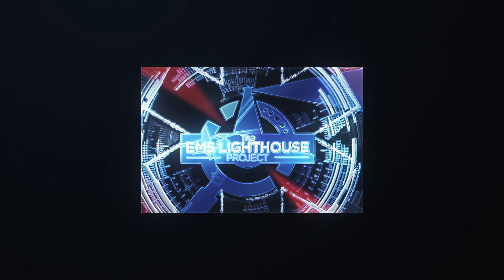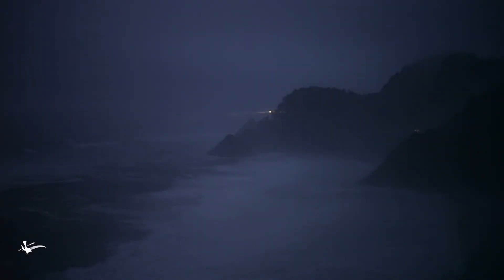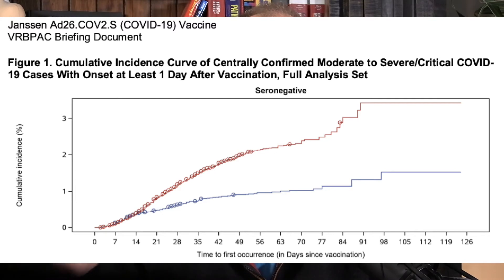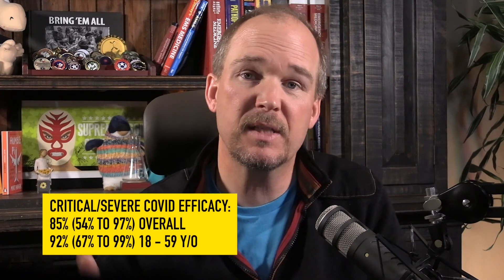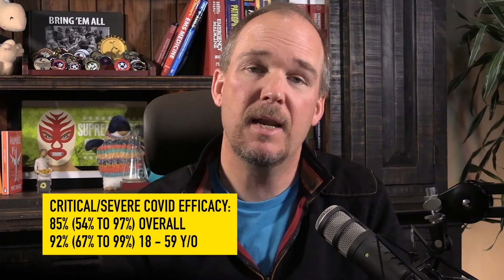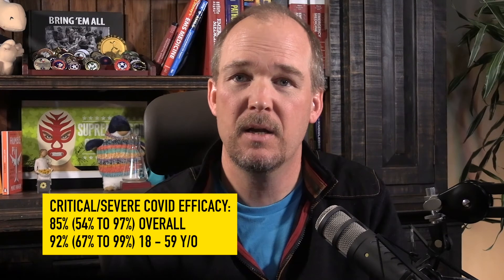EMS LHP E41 – Breaking News: Johnson & Johnson COVID Vaccine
The FDA just granted EUA for the Johnson & Johnson vaccine against COVID. This is a big deal because it is a one-shot vaccination that is much more stable than the two mRNA vaccines. Dr. Jarvis does a quick overview of the data submitted to the FDA for their approval.